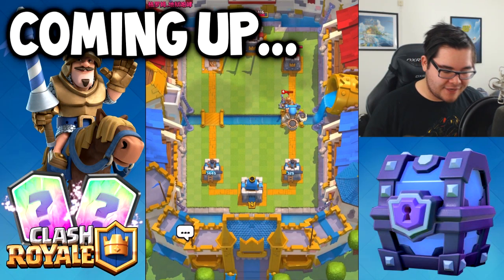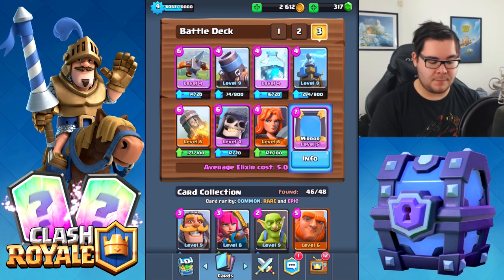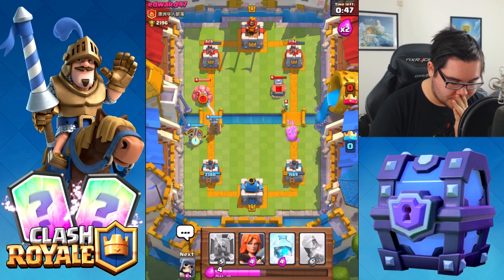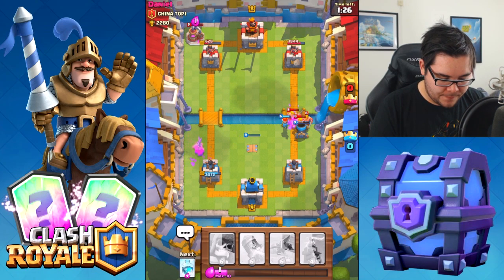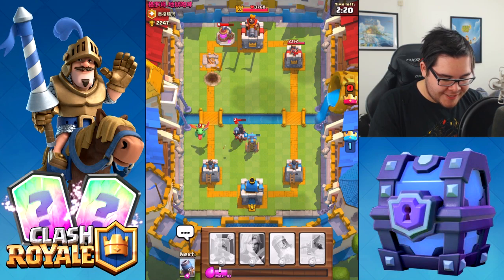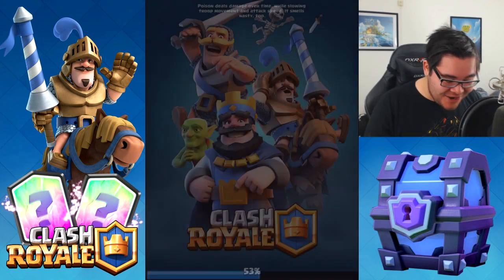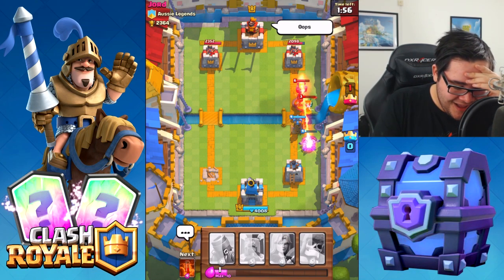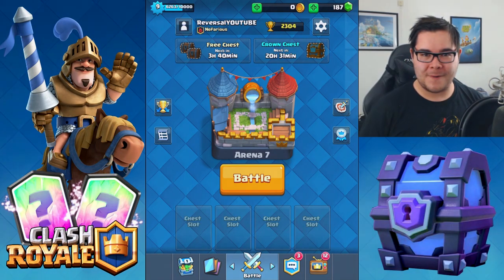Clash Royale ★ THE WORST DECK EVER IN CLASH ROYALE!!! ★ "NIGHTMARE DECK" & MAGICAL CHEST OPENING!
Clash Royale Gameplay! This is the WORST deck ever in Clash Royale! This Clash Royale deck includes all cards I hate in Clash Royale making it the worst deck ever! We also do a Clash Royale Magical Chest Opening which we found after battle! Tomorrow, Super Magical Chest Opening!

- Twitch Livestreams!

- Recording Software
Microphone: Audacity (Free)
Elgato 60HD

- Webcam
Logitech C920

Enter the Arena! From the creators of Clash of Clans comes a real-time multiplayer game starring the Royales - Clash Royale! Featuring your favorite characters from Clash of Clans and more!

Clash Royale is a brand new, real-time, head-to-head battle game set in the Clash Universe. Clash Royale is a genre mixture of Tower Defense, Meets MOBA, Meets card game! Clash Royale was launched in 2016 by Supercell and is a freemium mobile strategy video game for iOS and Android. Clash Royale consists of in-app purchases which allow you to get Gems, used to open Giant Chests, Magical Chests and Super Magical Chests.